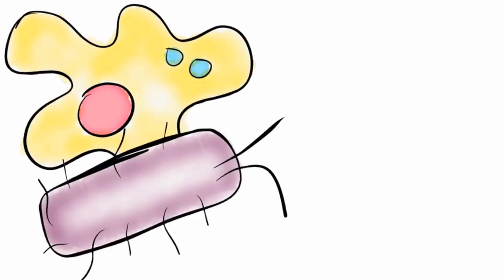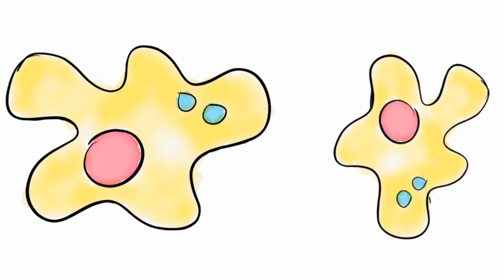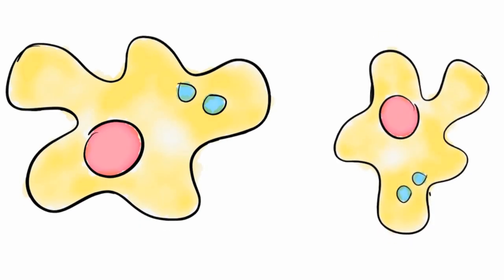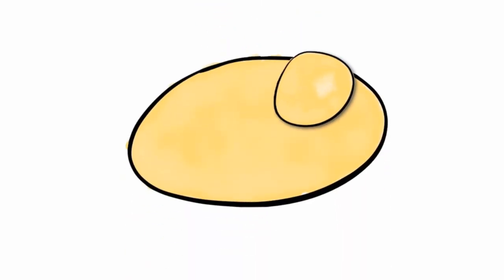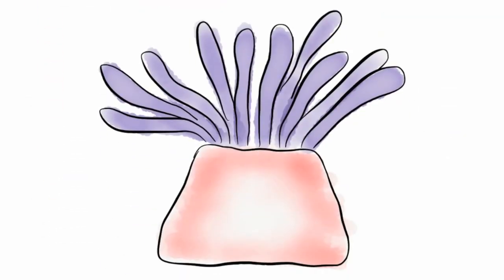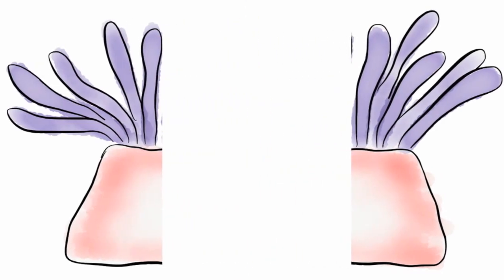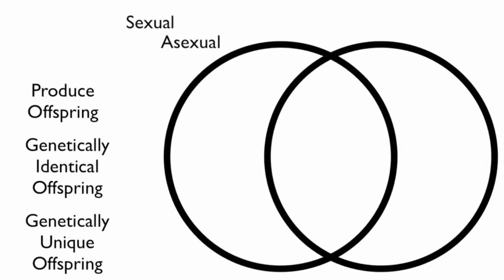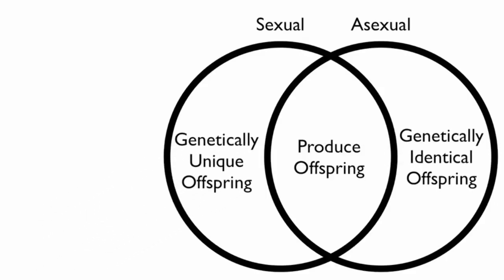Asexual Reproduction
When an organism reproduces it makes another organism of the same species.

Some organisms reproduce sexually.  Cows make more cows and pigs make more pigs.

Sexual reproduction combines genes from a mother and a father, making a genetically unique organism.

Other organisms reproduce asexually.

In asexual reproduction, all the genes come from a single parent.  Asexually produced offspring are genetically identical to the parent.

There are many methods of asexual reproduction.  In some one-celled organisms, cell division is a method of asexual reproduction.  Bacteria cells reproduce through cell division.  The cell makes a copy of its DNA and then sends the copy into a new bacteria cell.  Some bacteria cells can reproduce fast, making a new cell every 20 minutes.

Another method of asexual reproduction is budding.  Unicellular yeast cells grow new cells off of the side of another.  When the cell is developed it falls off and a new yeast cell is produced.

Some organisms produce offspring by splitting into pieces.  A sea anemone can split down the middle resulting in the production of another individual identical to the original.  Some worms if split will continue to live as two identical worms.

Both sexual and asexual reproduction produce offspring however asexual reproduction makes genetically identical offspring and sexual reproduction makes unique offspring.

Try taking a cutting of a plant.  You will be making another that has the same DNA as the parent plant.  You just helped the plant to reproduce asexually!